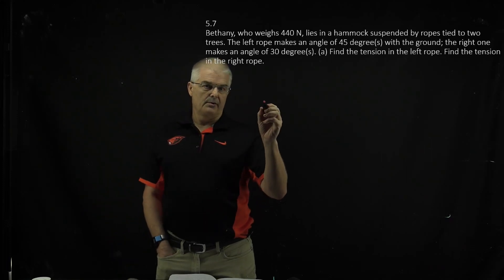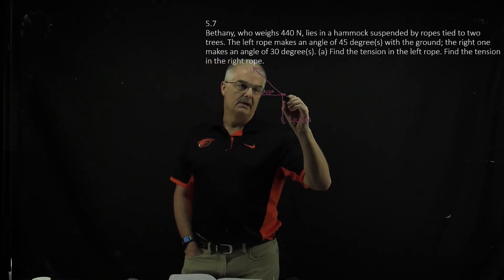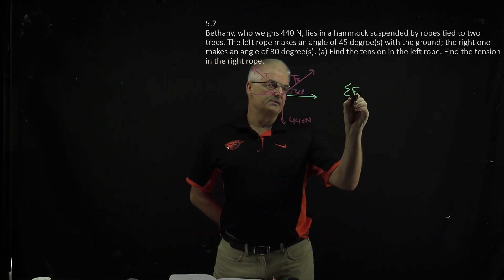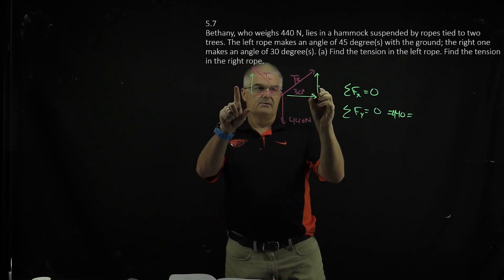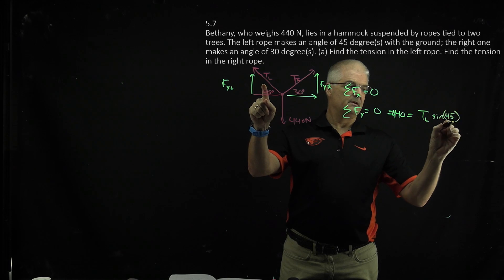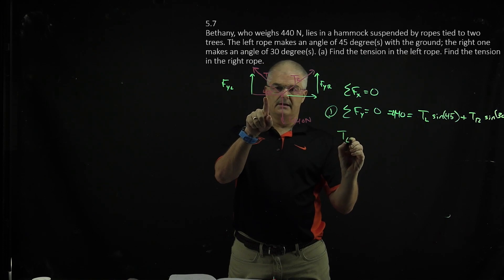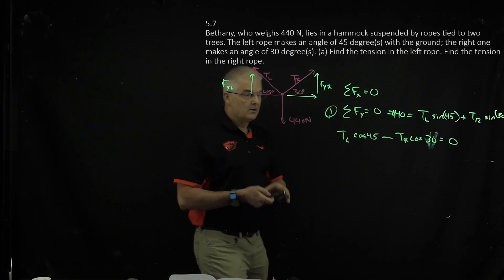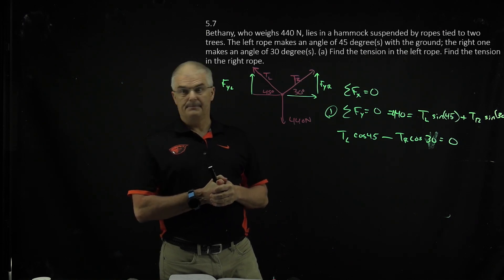Mastering Physics 5.7 Explained! Bethany, who weighs 440 N, lies in a hammock suspended by ropes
Bethany, who weighs 440 N, lies in a hammock suspended by ropes tied to two trees. The left rope makes an angle of 45 degree(s) with the ground; the right one makes an angle of 30 degree(s). (a) Find the tension in the left rope. Find the tension in the right rope.